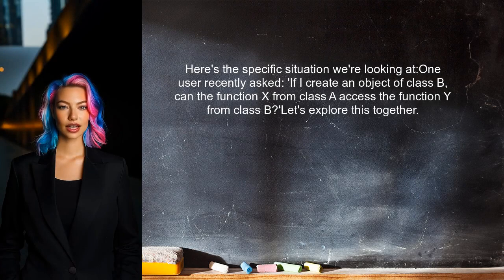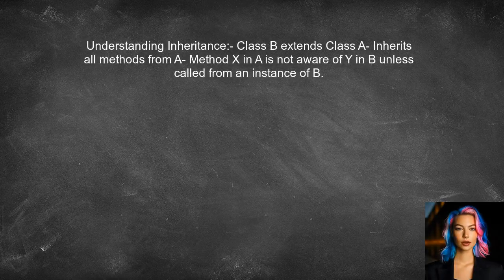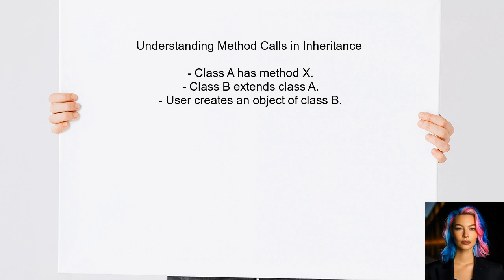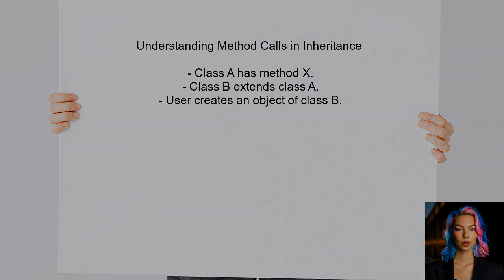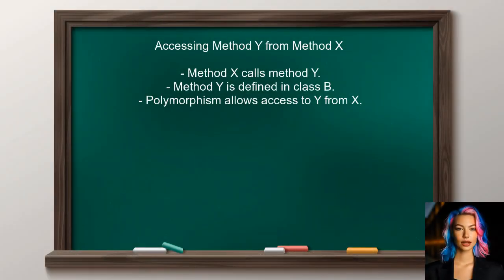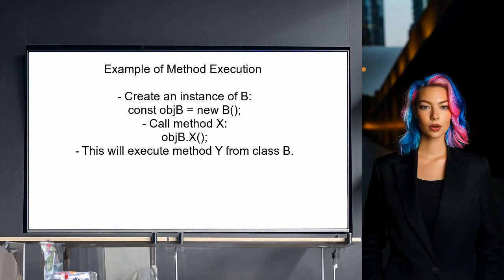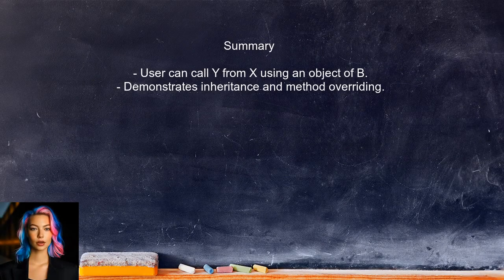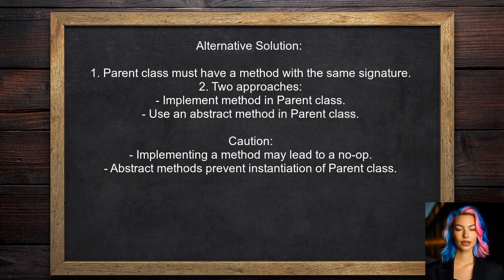How to Call Child Class Method from Parent Class Method in Python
In this video, we will explore the fascinating world of object-oriented programming in Python, specifically focusing on how to effectively call a child class method from a parent class method. Understanding this concept is crucial for leveraging inheritance and polymorphism in your code. Join us as we break down the process step-by-step, providing clear examples and practical tips to enhance your programming skills.

Today's Topic: How to Call Child Class Method from Parent Class Method in Python

Related to: python, childclass, parentclass, method, object-orientedprogramming,